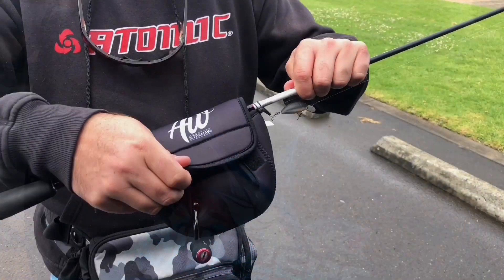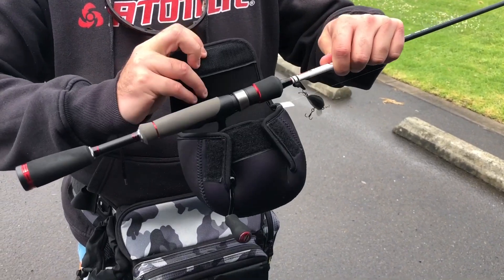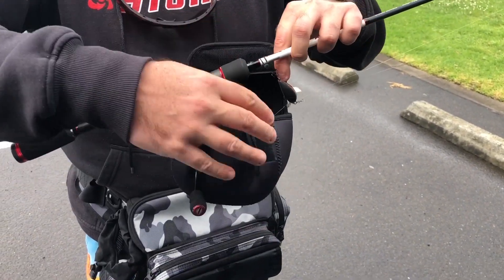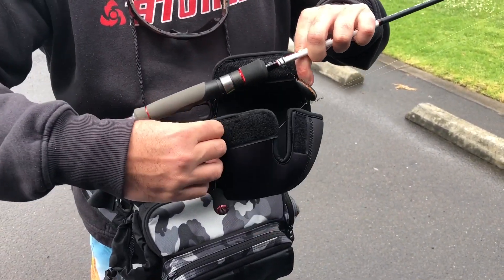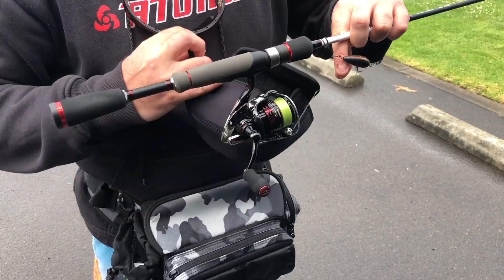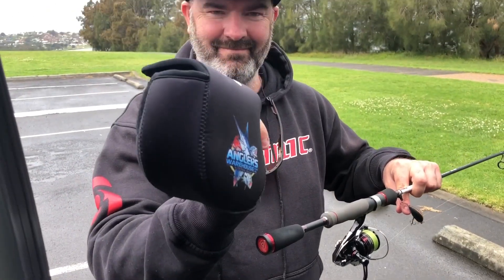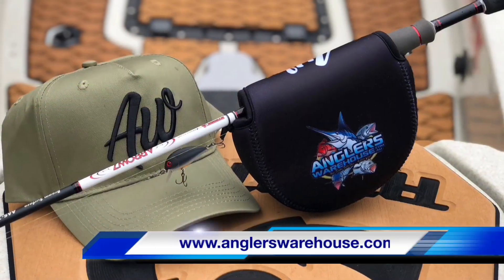Great Product when Travelling away on Holidays😉 Reel Covers!!!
Another Great Product from Anglerswarehouse at Tweed Heads NSW Check them out